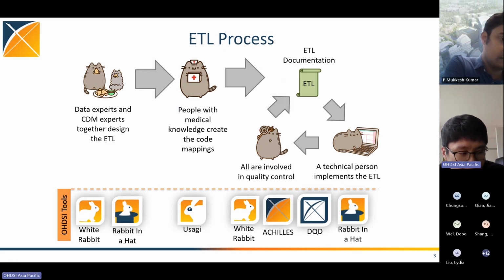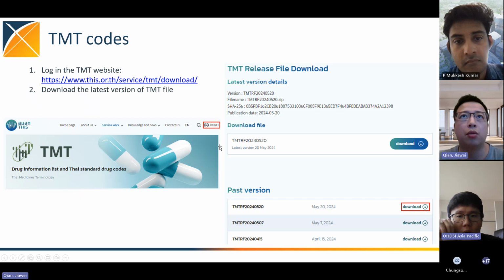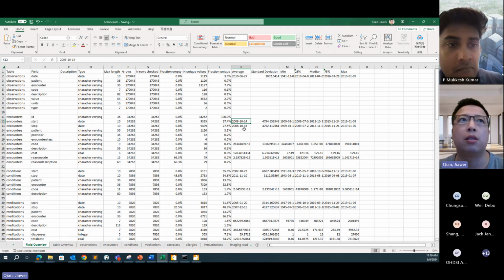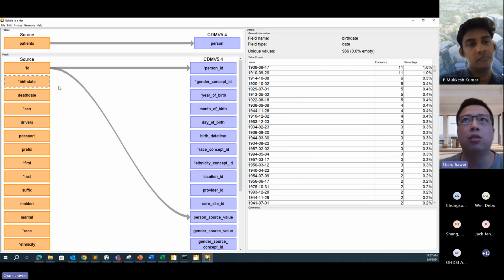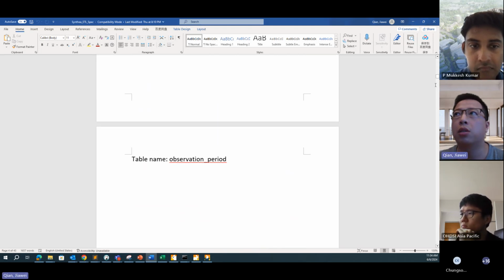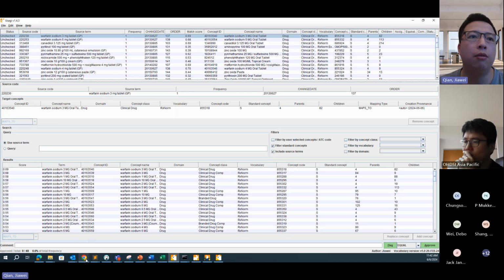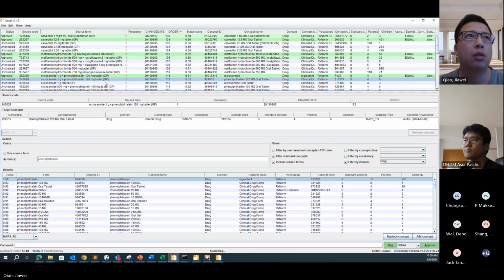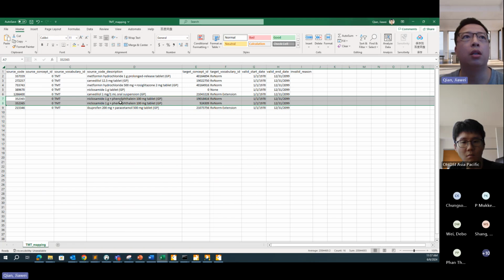APAC Scientific Forum 20240606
ㆍDemonstration of OHDSI ETL Tools by Jiawei Qian